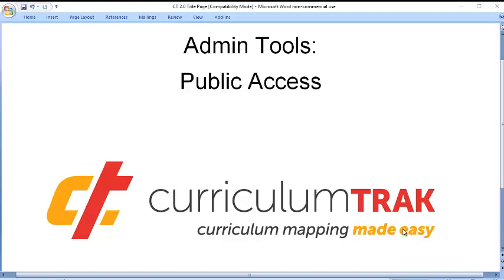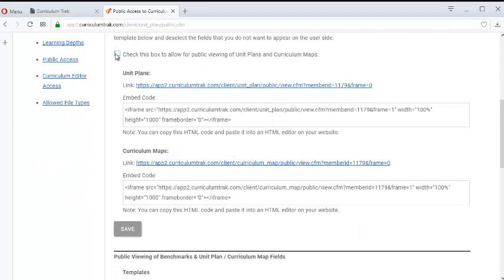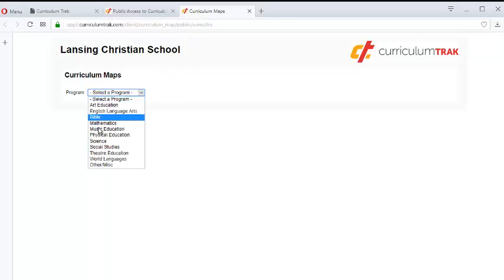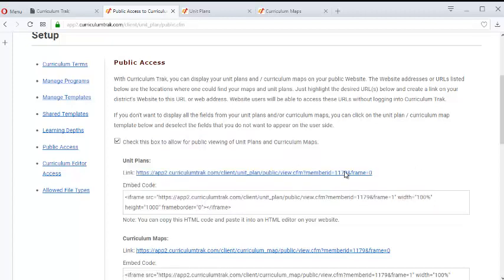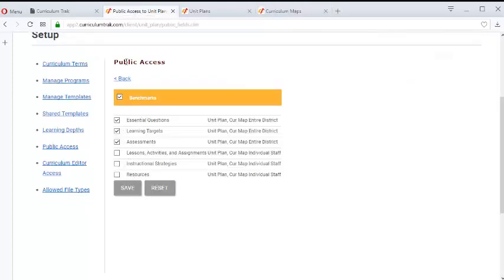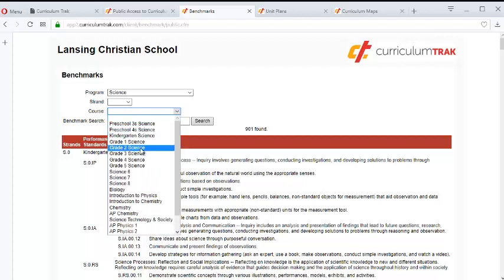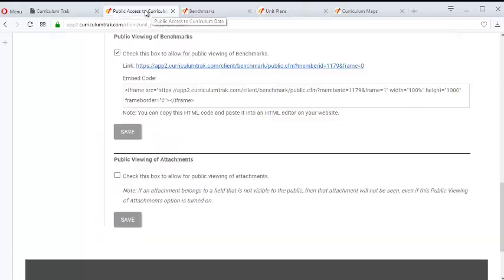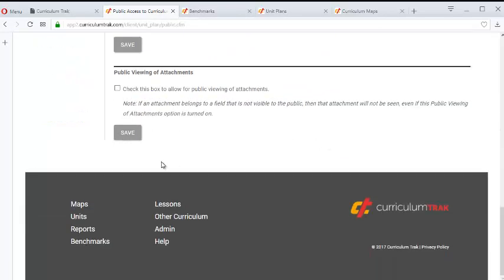Admin Tools - Public Access of Curriculum Trak Content